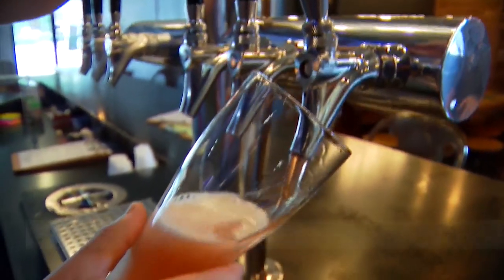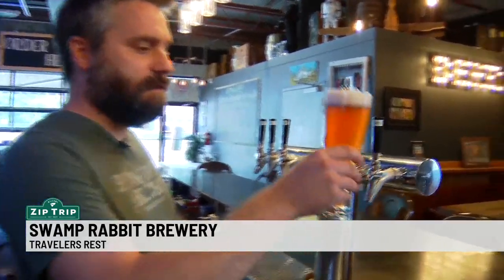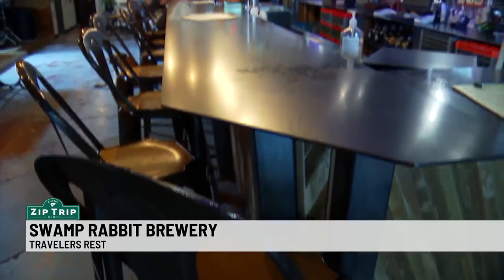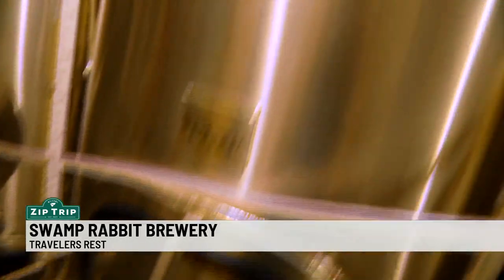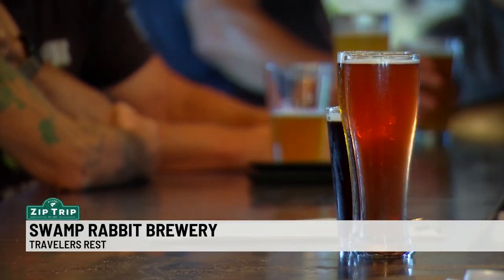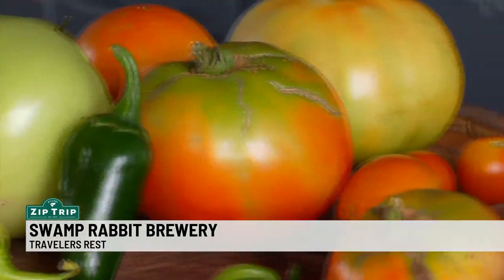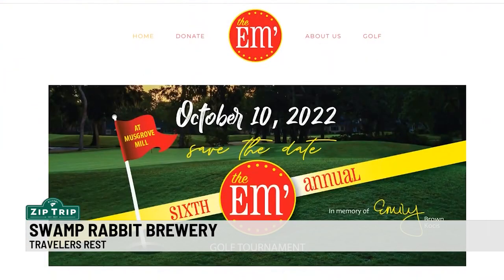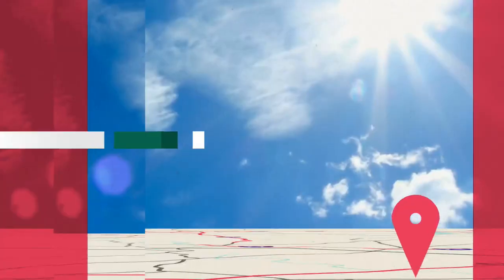Blends And Brews-Swamp Rabbit Brewery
Blends and Brews Travelers Rest 7/29/22